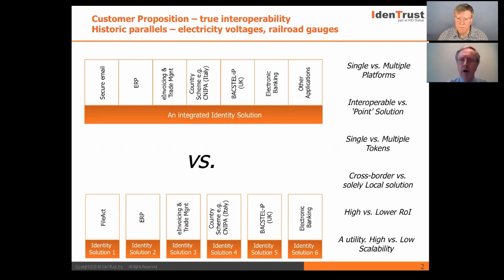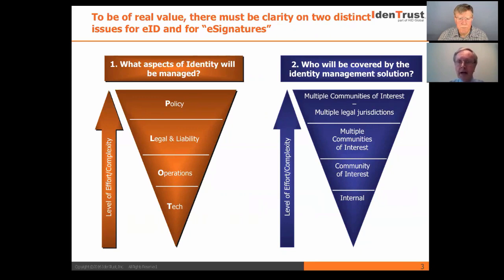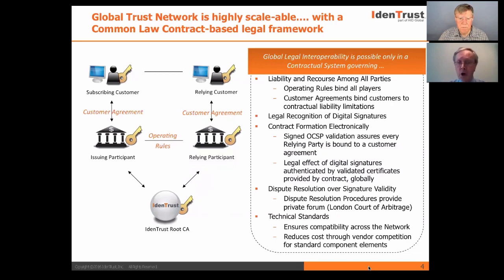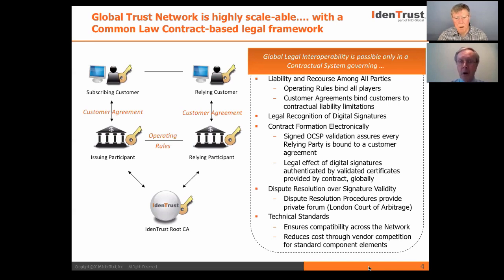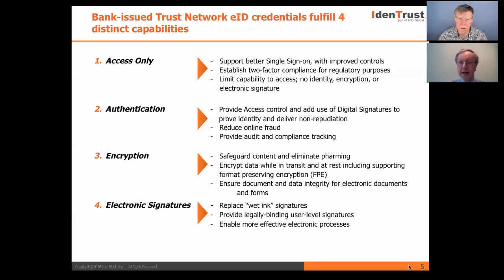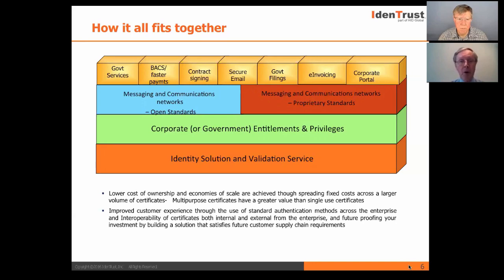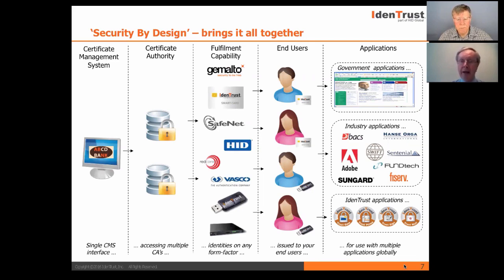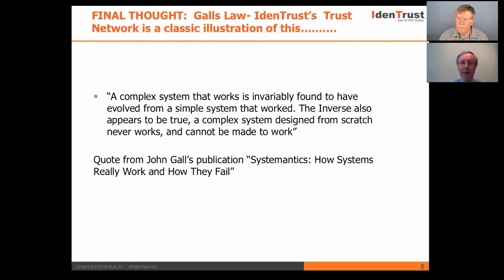e-Identity 02: Impact of a Global Trust Network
1.00 Global Trust Network Customer Proposition
2.04 Clarity on e-Identity and eSignatures
3.27 GTN with common law contract-based framework
5.57 Bank issued eID credentials
8.08 How it all fits together
9.21 What it looks like in today’s world and why interoperability is essential
14.00 Reinventing the role of the bank in 21st century
The number of Digital IDs for businesses and consumers is out of control. It increases every day, yet the usage of each one is limited to a country, or an industry space, or to a particular product/application. e-Identity is one of the biggest problems in the digital world today.

In this WEBchat, John Bullard explains how a Global Trust Network, which is already live in 15 countries world-wide, will solve this by providing a single e-Identity which can be used across all geographies, industry groups and applications.

Listen to this important WEBchat and learn why digital e-Identities could re-invent the role of the bank in the 21st century.